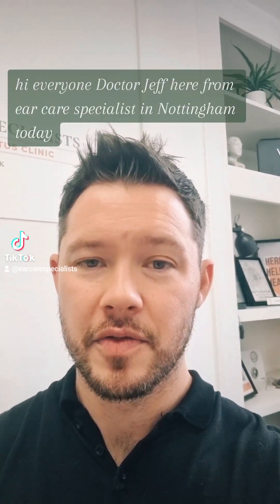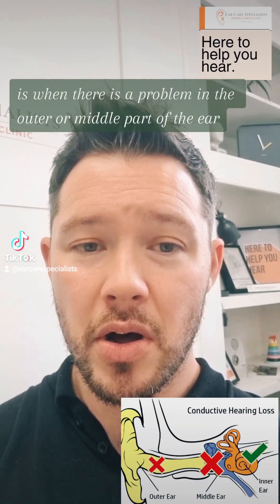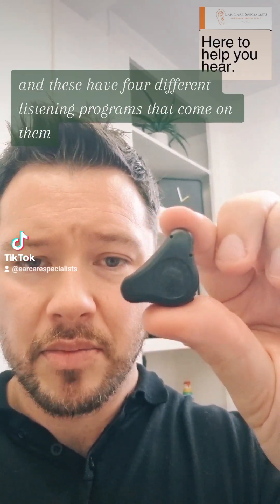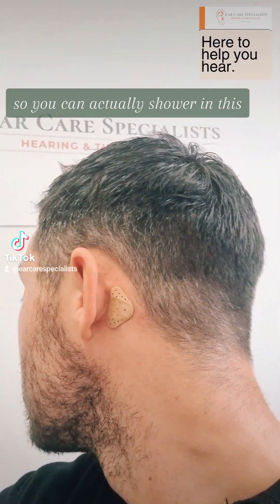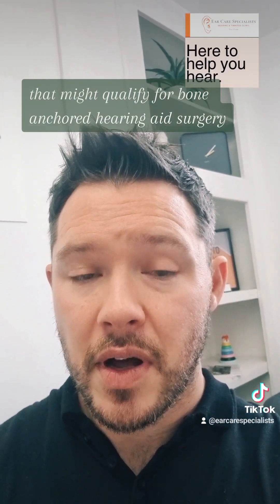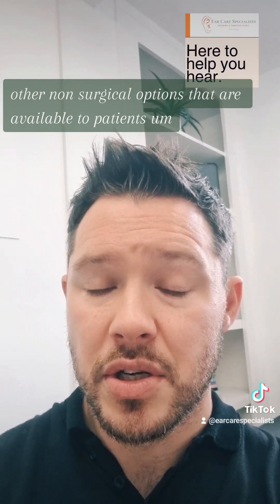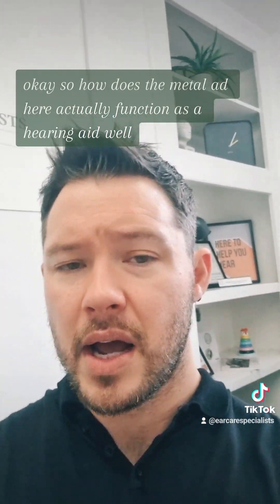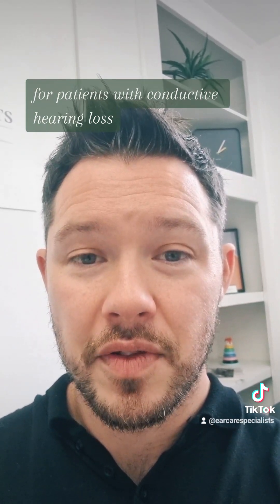Medel ADHEAR: a stick on bone vibration hearing aid for conductive hearing loss patients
Medel ADHEAR: a novel stick on bone vibration hearing aid for patients with conductive hearing loss. This device offers a non surgical alternative to bone anchored hearing aids. It can also be used in place of a soft band bone vibration aid or a sound arc.

By sending amplified sound vibrations through the skull, we can bypass the outer and middle ear. Examples of conductive outer and middle ear problems may include glue ear, ear canal stenosis, ear drum perforations, chronic outer ear infections, otosclerosis, cholesteatoma and ossicular discontinuity.

These devices are great for patients who don't want to go down a surgical pathway. They can be easily fitted and patients will know within moments what hearing benefit they can bring.

Interested in the ADHEAR? Get in touch with us to arrange an assessment and trial.

Dr. Jeff | Expert Audiologist
Director of Ear Care Specialists